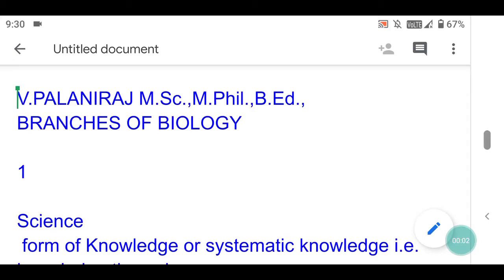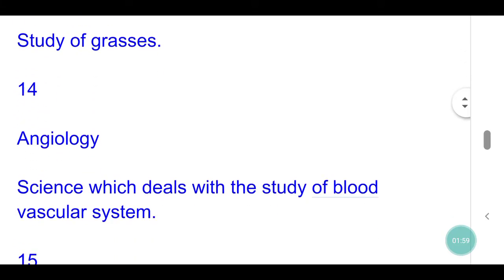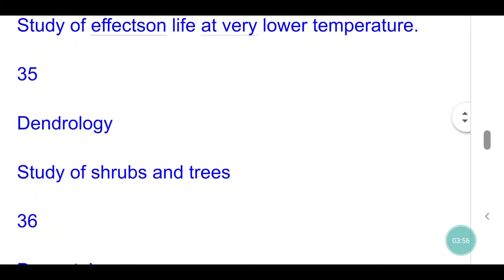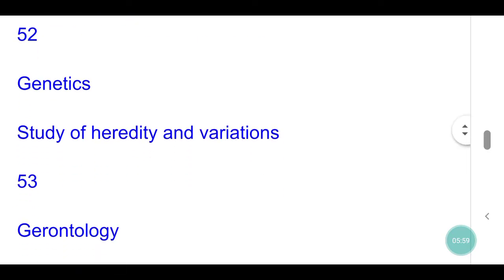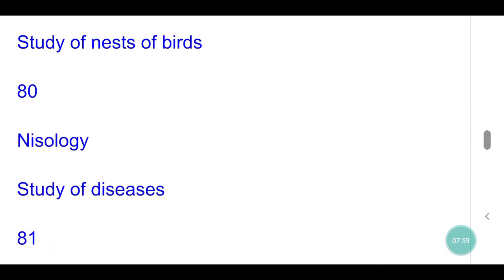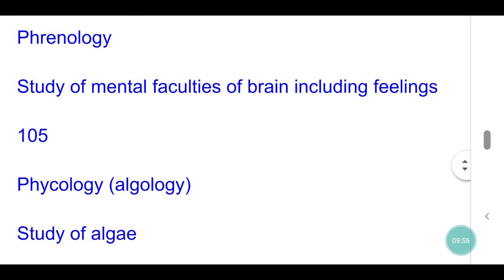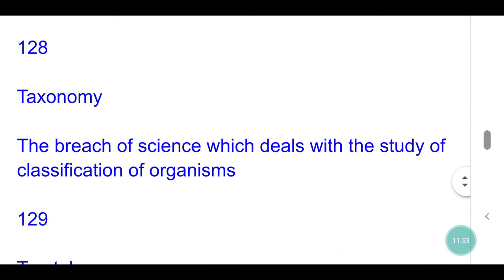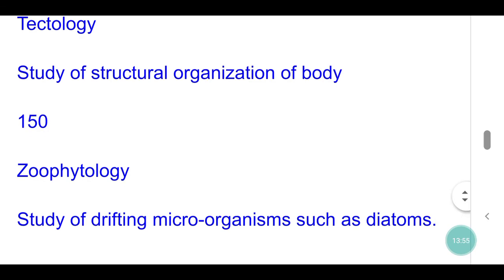BRANCHES OF BIOLOGY |GENERAL KNOWLEDGE | BOTANY |ZOOLOGY |TRB RRB NEET UPSC TNPSC TNUSRB TNEB TET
BRANCHES OF BIOLOGY |GENERAL KNOWLEDGE | BOTANY |ZOOLOGY |TRB RRB NEET UPSC TNPSC TNUSRB TNEB TET . It is very useful for all the competitive exams,zoology graduates, HIGHER SECONDARY BIOLOGY  STUDENTS.